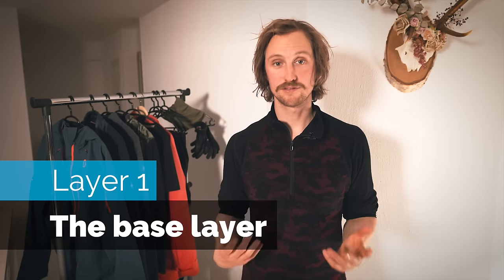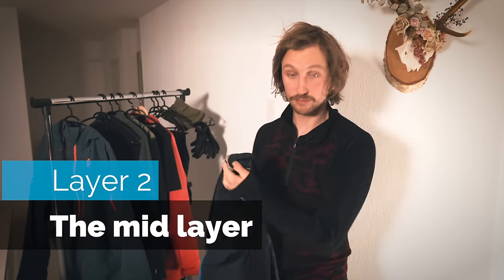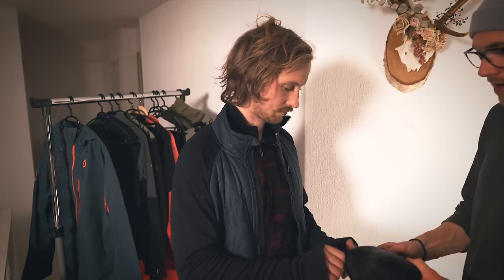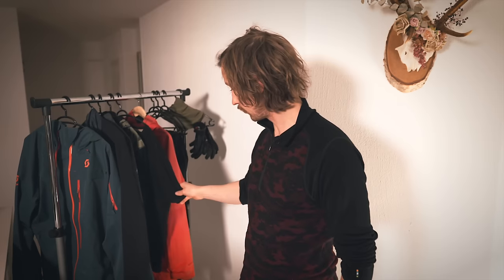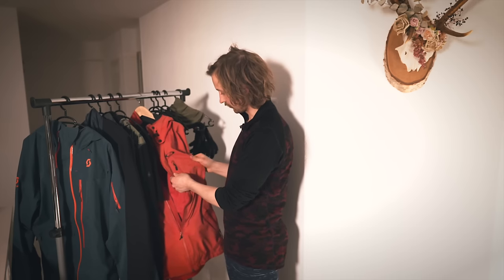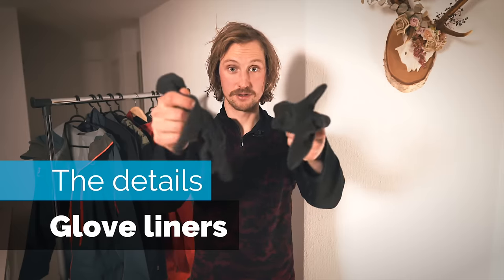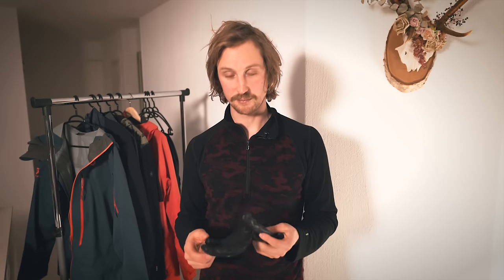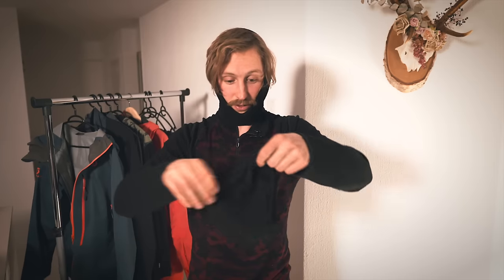7 Tips on How to Dress for Skiing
In this video, we are going to talk about how you can dress better so you stay nice and warm out there in the snow. We first talk about the 3 layers then about a few details to your clothing that makes all the difference in the world.

3 Layers:
00:40 Layer 1 | The base layer
01:37 Layer 2 | The mid layer
03:17 Layer 3 | The outer layer

The details that make the difference:
04:47 Glove liners
05:10 Leather gloves
05:42 Neck gaiter / Neckwarmer
06:28 Cold feet?